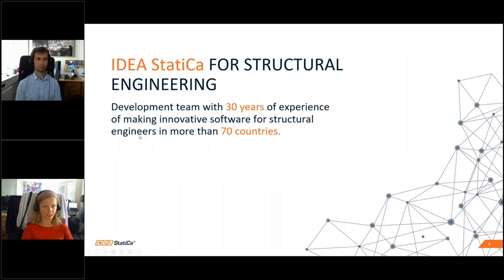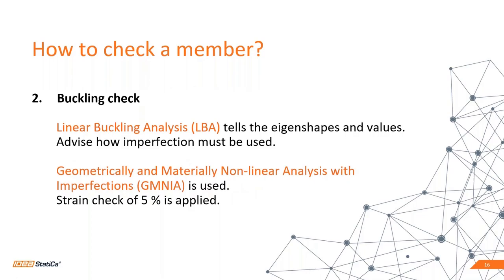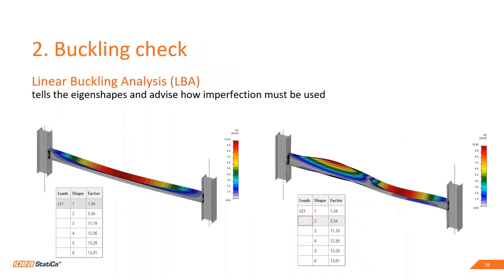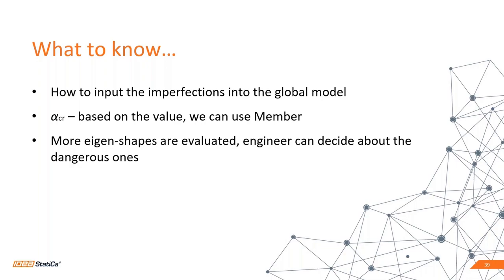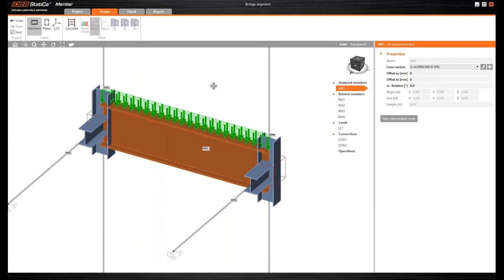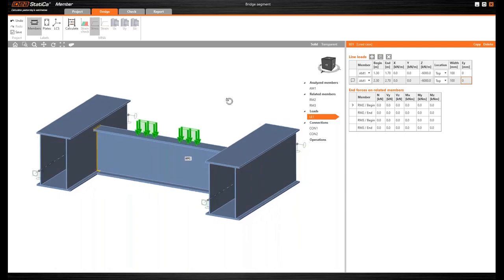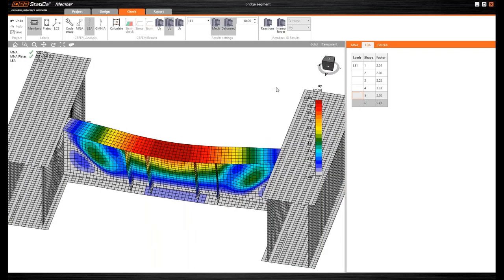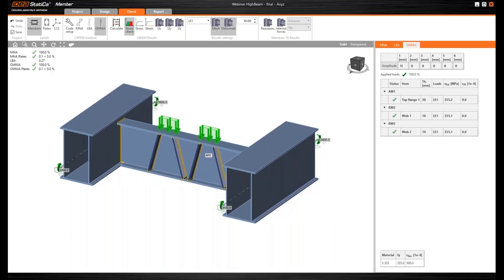IDEA StatiCa Member – Solution for buckling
Every structural engineer has FEA software to solve the global model of a steel structure. Engineers can choose from multiple high-quality software packages with various features. But all these programs have two blank spots when it comes to structural design and code-check – connections and buckling.

IDEA StatiCa 10.1 brings a BETA version of IDEA StatiCa Member, a brand new application of Steel product line dedicated to structural design and code-check of steel members (beams, columns, diagonals, etc.).